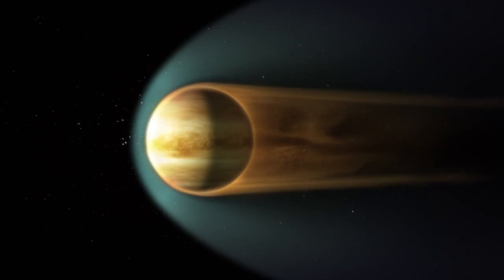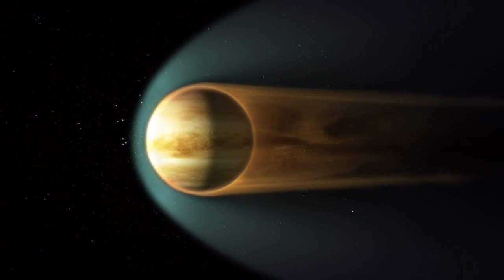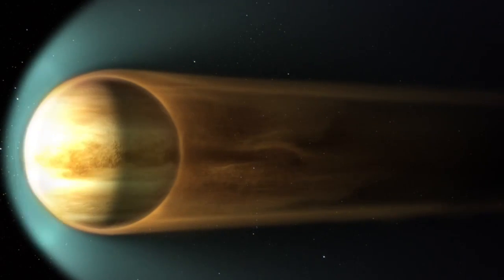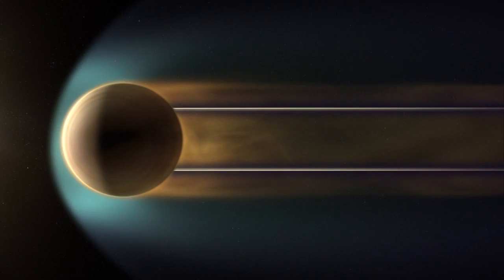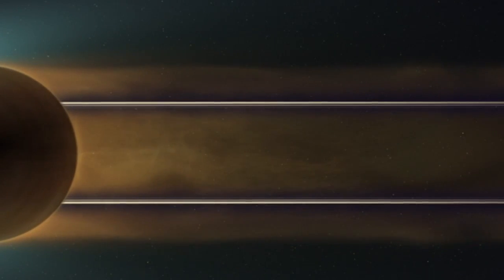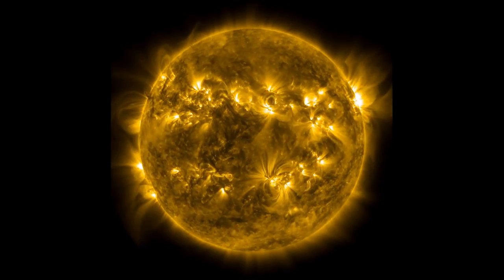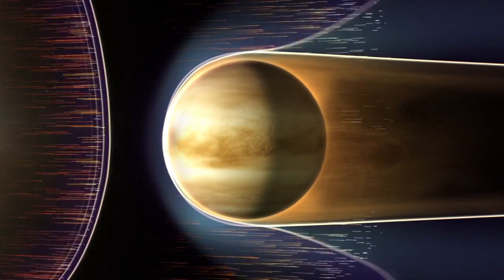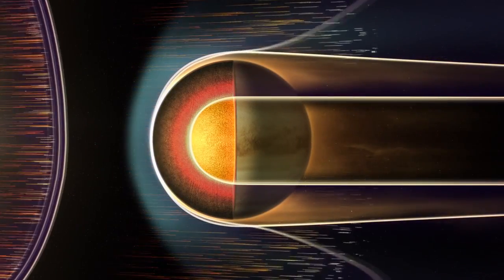Strange Holes In Venus' Atmosphere Investigated | Video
Venus does not have a magnetic field and is pounded by solar wind. NASA researchers have found clues that the Sun's magnetic field lines are behind the hole formations.